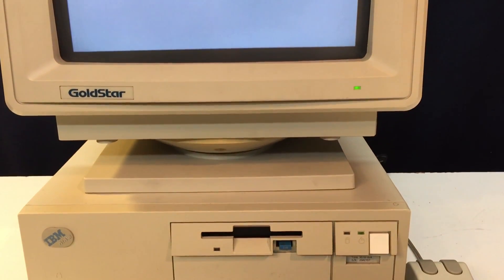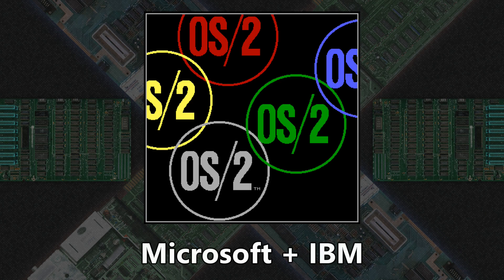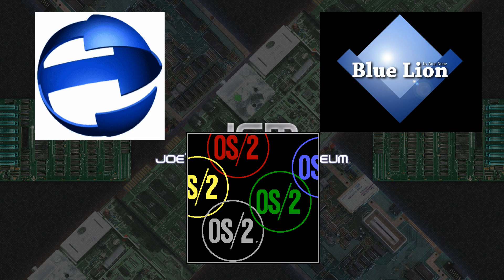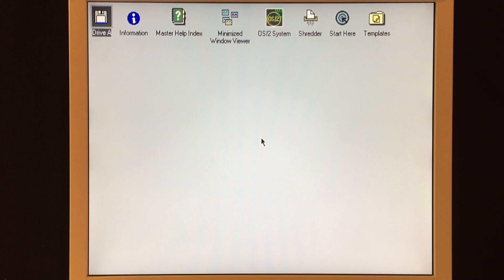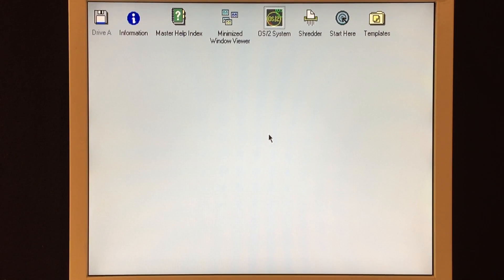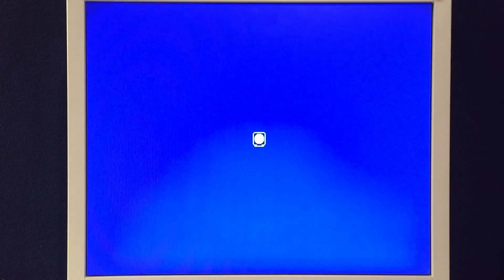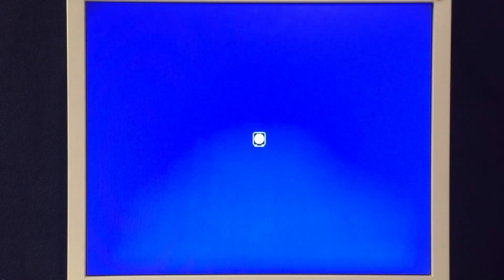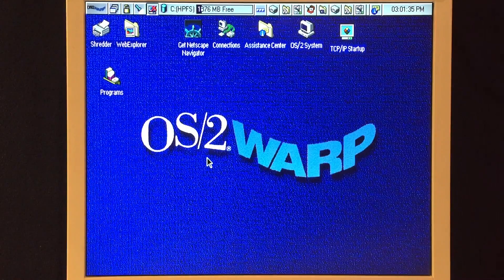Let's Install OS/2!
Ever heard of OS/2? It's pretty obscure, but it played an important part in modern computing history. Warm up the CRT, it's time for another episode!